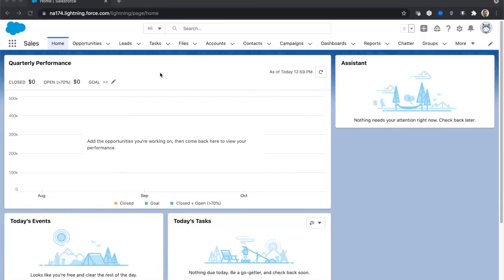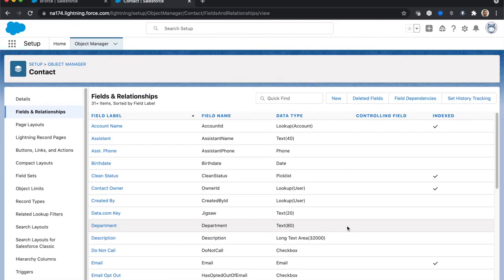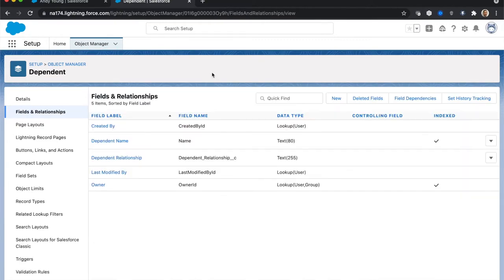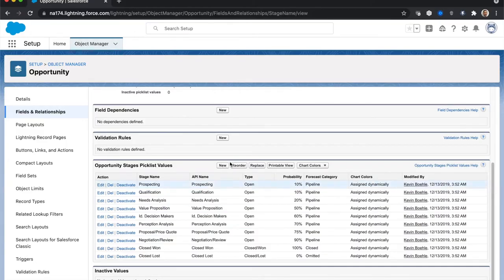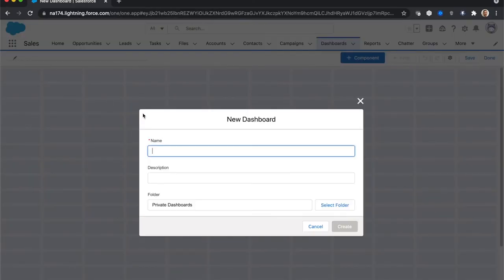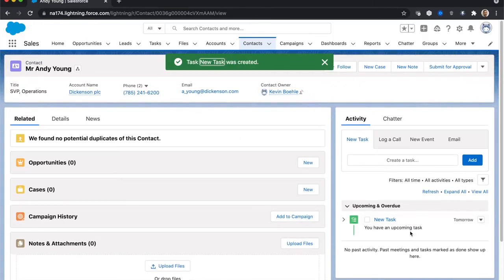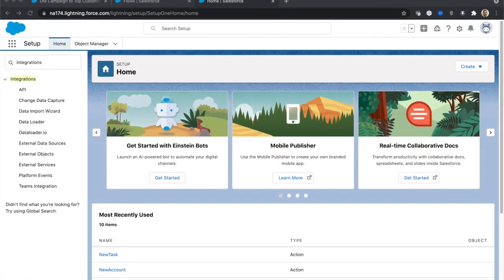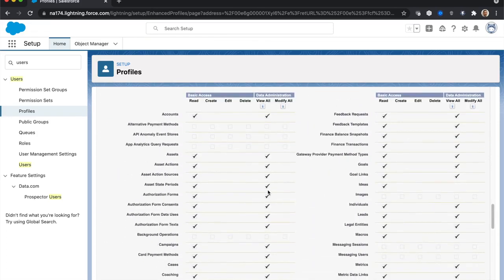Salesforce Sales Cloud Implementation: Getting Started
Rolling out Salesforce Sales Cloud takes more than turning on features — it takes the right plan. This guide covers the basics you need to get your implementation off to a solid start, so your team adopts it and actually uses it.

You'll learn:
📌 The key decisions to make before implementation begins
🛠️ Core Sales Cloud setup steps most organizations need first
👥 How to plan for adoption, not just go-live
✅ Common mistakes that slow down a Sales Cloud rollout

A Sales Cloud implementation that's built right the first time means less rework later and more time for your team to focus on the relationships and outcomes that matter.